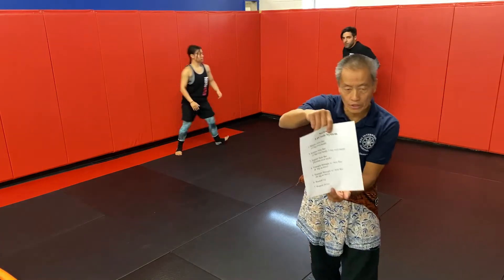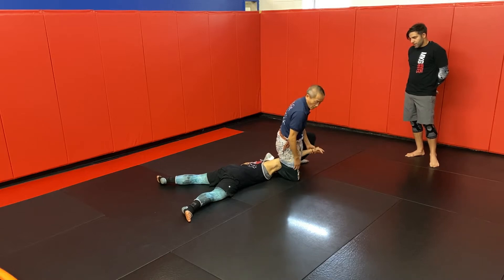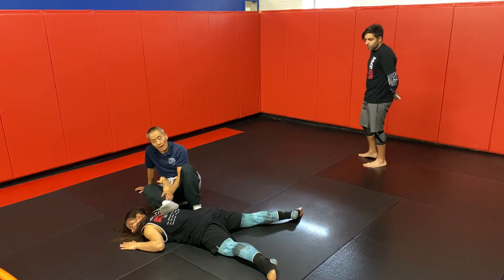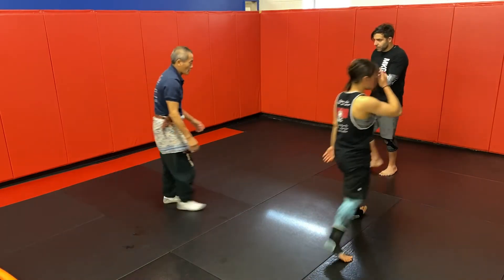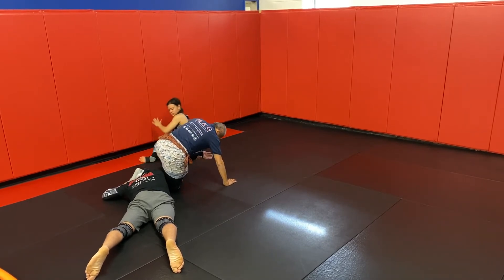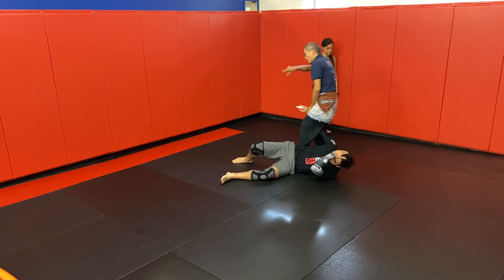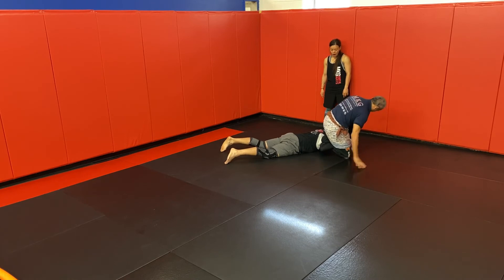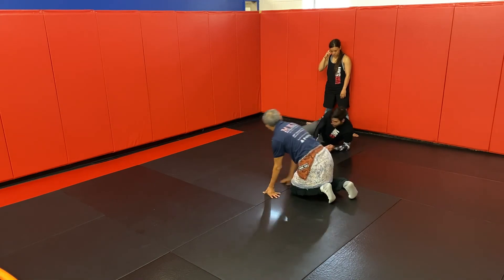Kali/ Silat Triangle Choke With Guro Peter Kwong!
From Guro Peter Kwong's live stream session on 10/23/2021! A part of the Lacoste series #1 that he covered, focusing on wrap ups into chokes, breaks and arm bars. Check out the full recording or join this weeks live stream